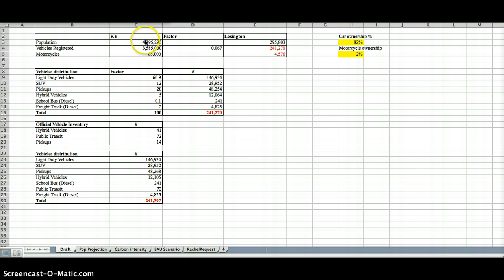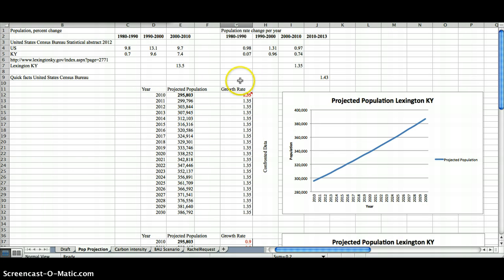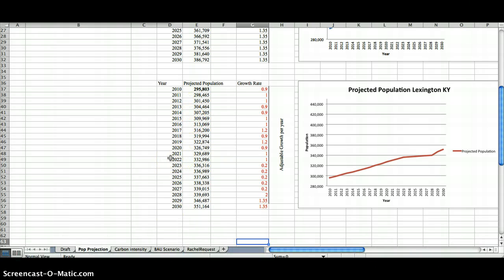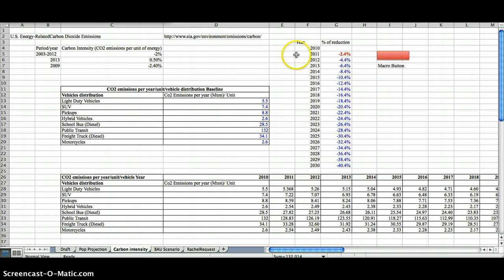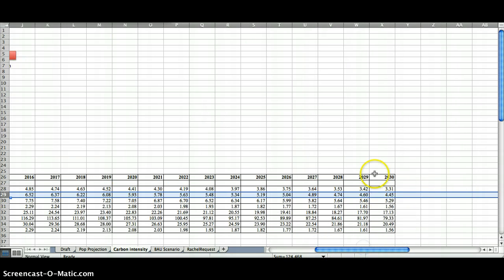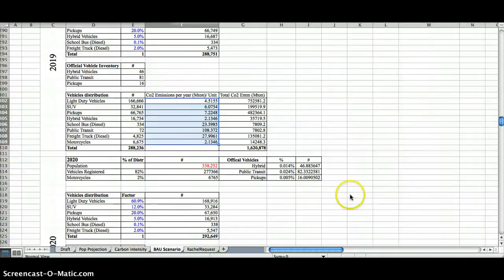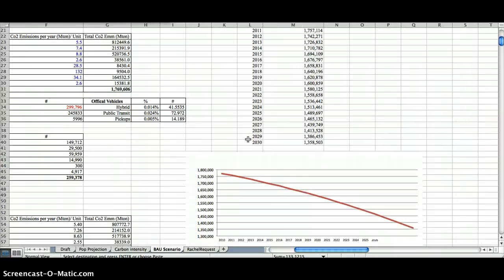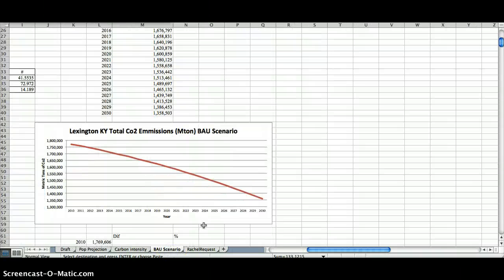Project CO2 spreadsheet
Video explaining an spreadsheet for  on CEE561 project